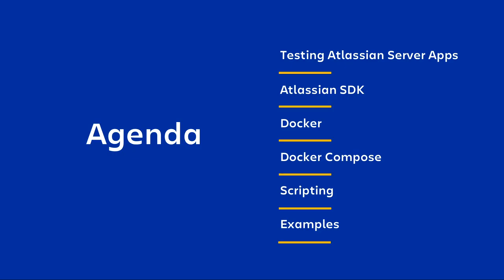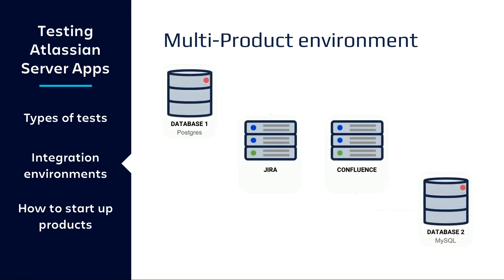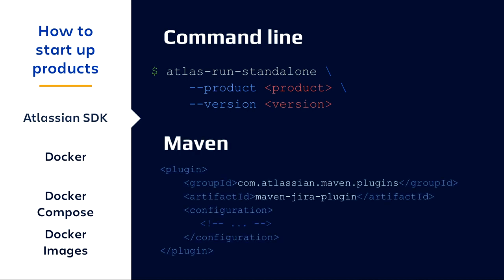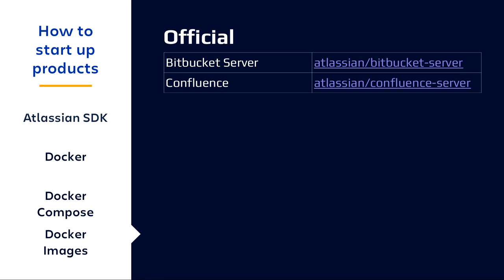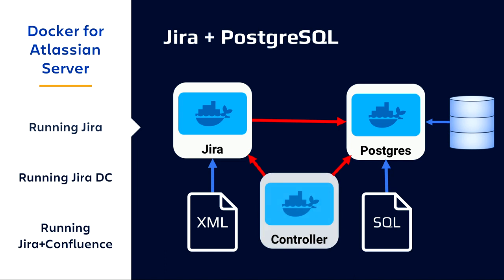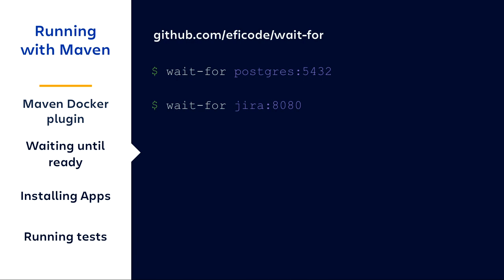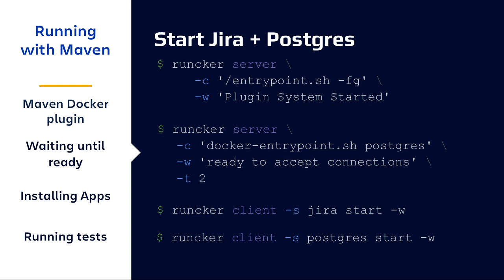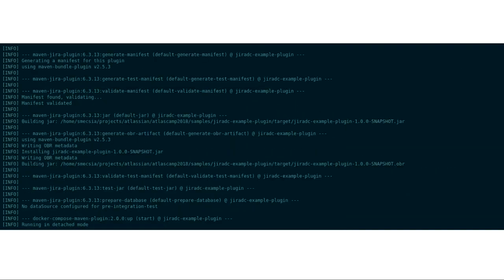Testing DC Multi Product Atlassian Server Apps Made Easy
Starting Jira/Confluence/Bitbucket server applications in DC mode or in different configurations is hard and time-consuming, yet it is an operation that developers internal and external have to do time and time again whilst building plugins. Testing a plugin using a multi-product environment is currently not supported by the Atlassian SDK.

Internally, our cross-product Atlassian team has been able to reclaim some time, curb some frustrations and spend more time doing what we like - developing.

I would like to introduce you to a tool that can seamlessly do all of the above and more, leaning on more modern containerization techniques. I will demonstrate this tool with common use-cases such as setting up a Jira DC environment, testing a cross-product plugin with Jira and Confluence at the same time etc.